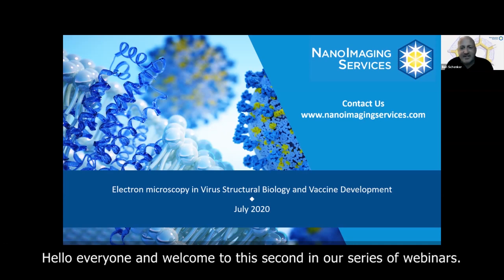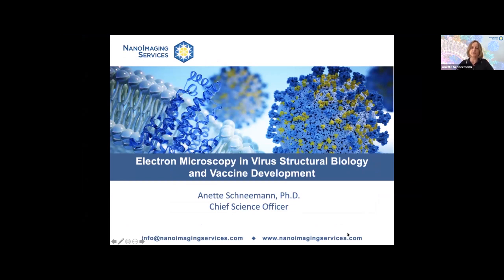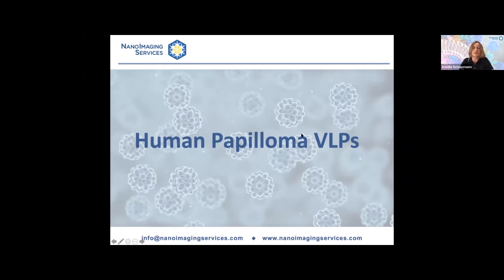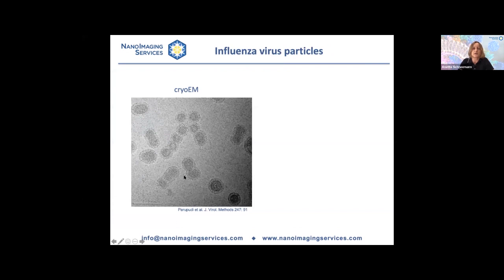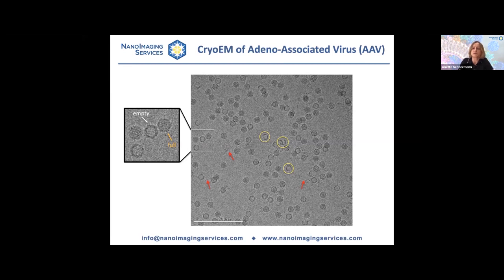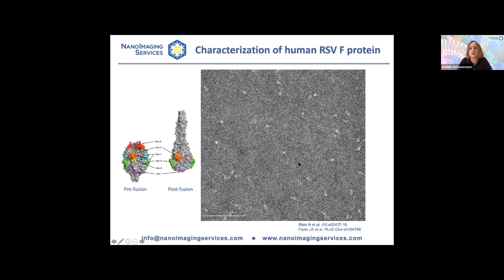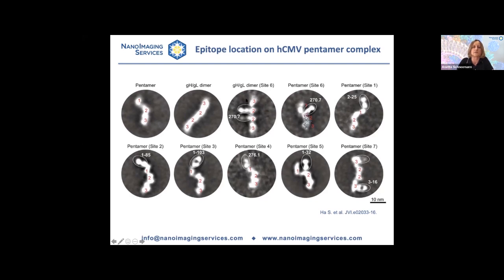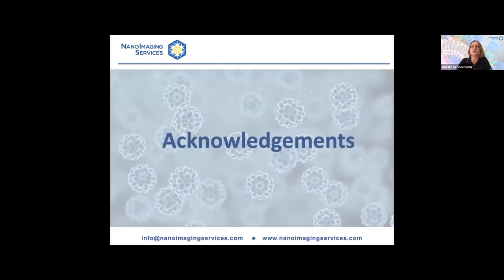Electron microscopy in Virus Structural Biology and Vaccine Development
Join Anette Schneemann, Chief Scientific Officer in this virtual discussion group about electron microscopy in virus structural biology and vaccine development.

Bridget Carragher and Jeff Speir will be joining as panelists with introductory remarks by Ben Schenker.